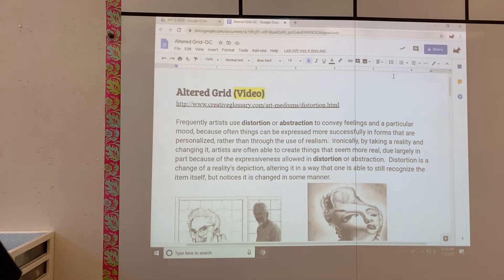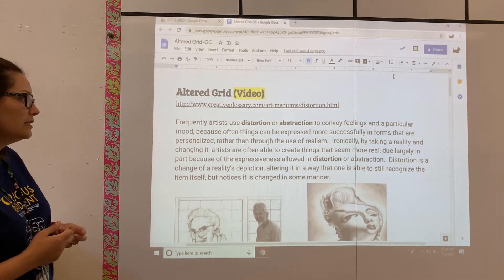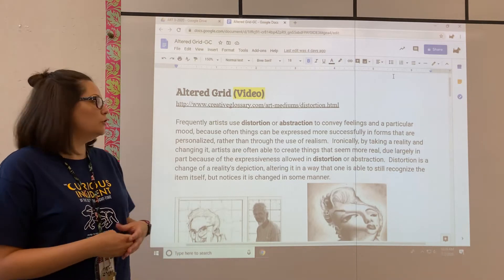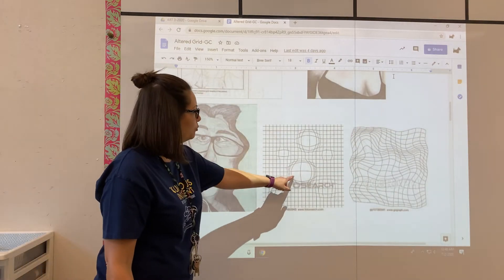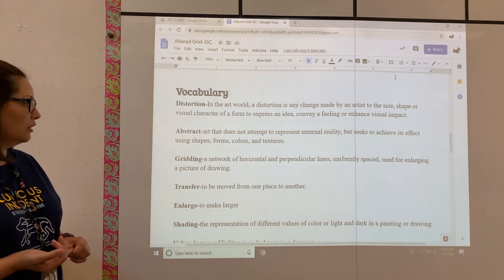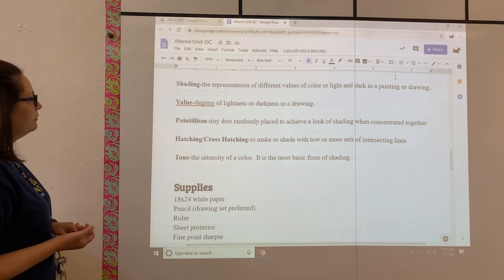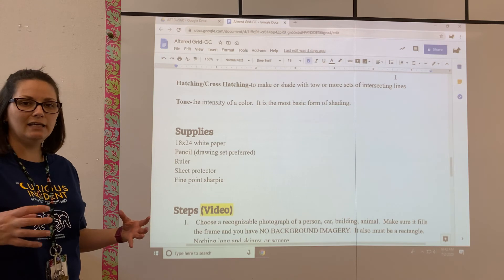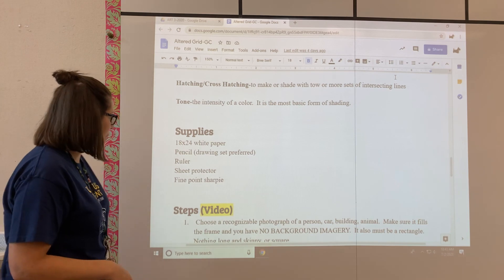Altered Grid Lesson